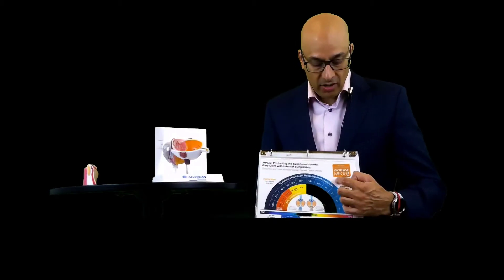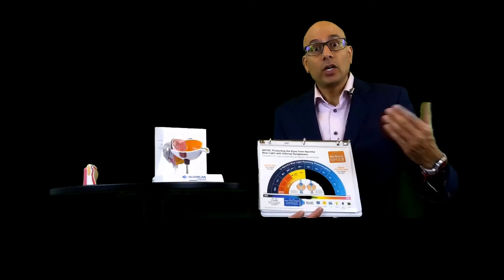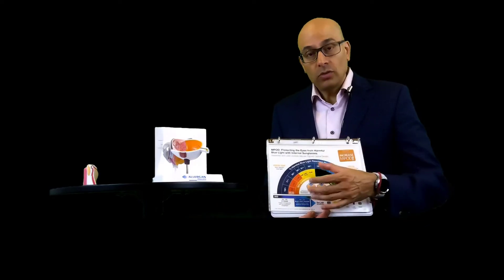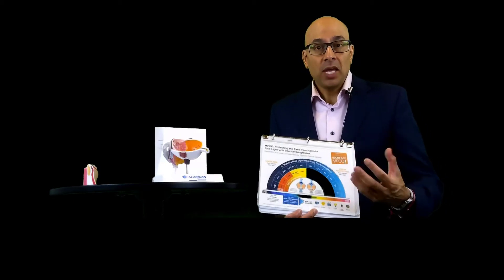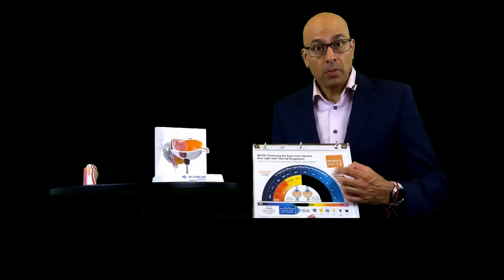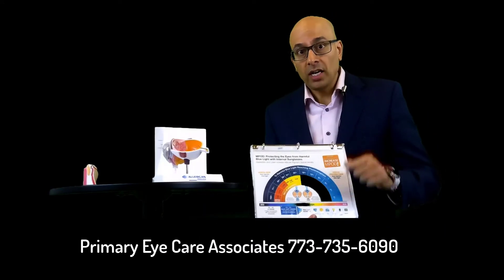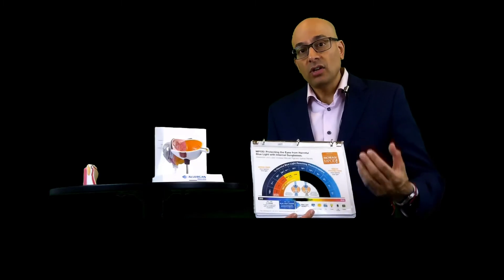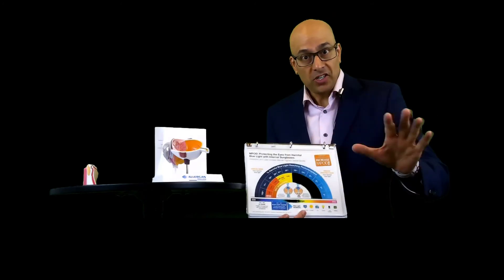What is my MPOD score?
macular pigment damage from blue violet light